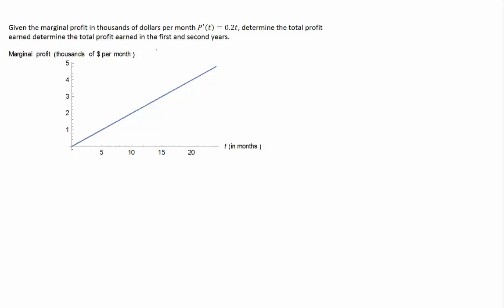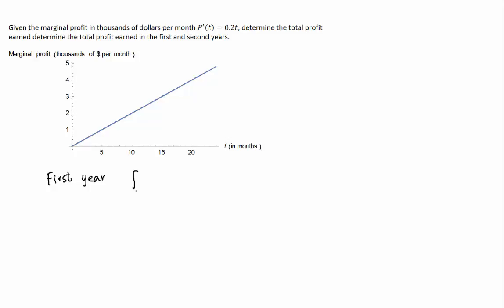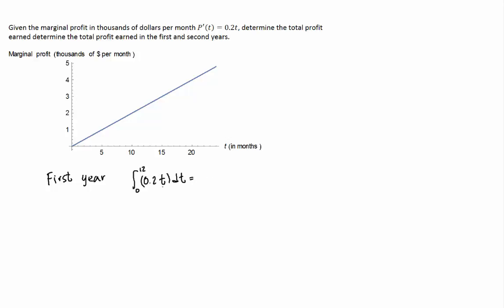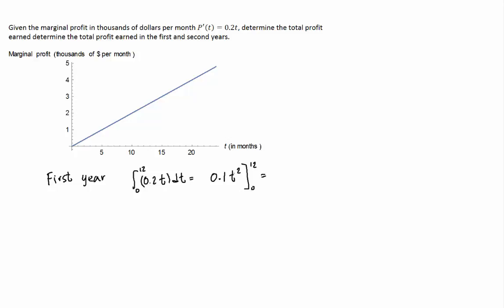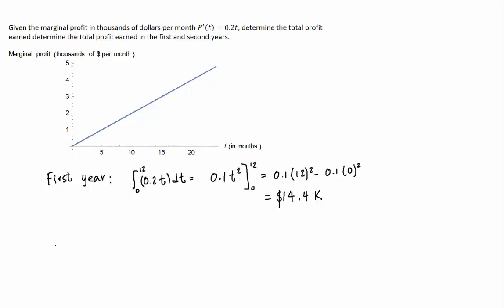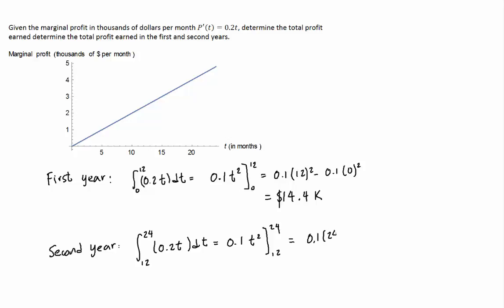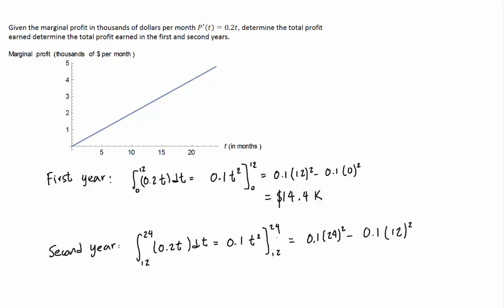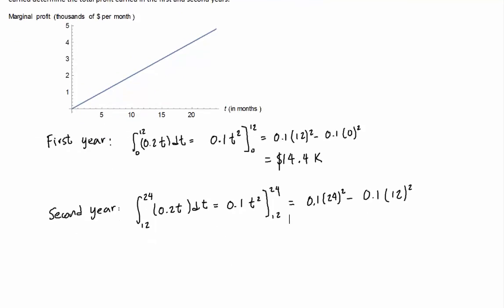Fundamental theorem of calculus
and marginal profits.